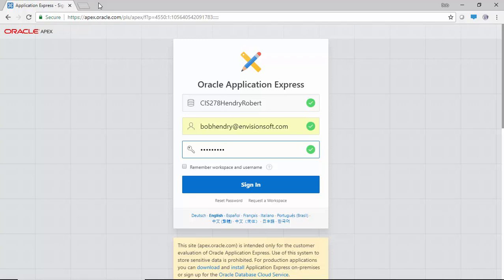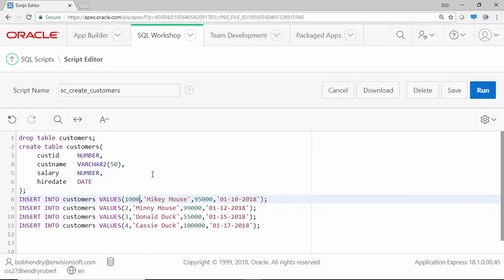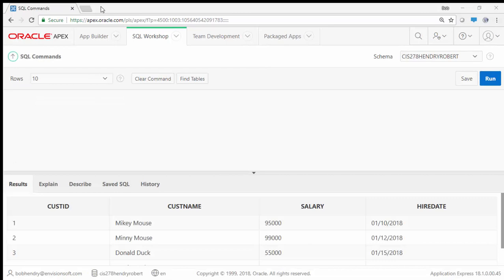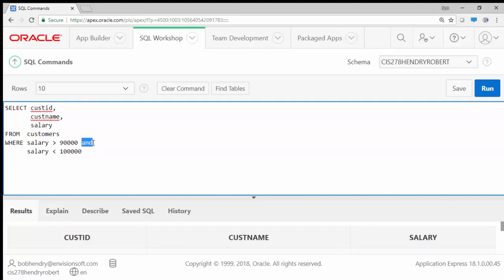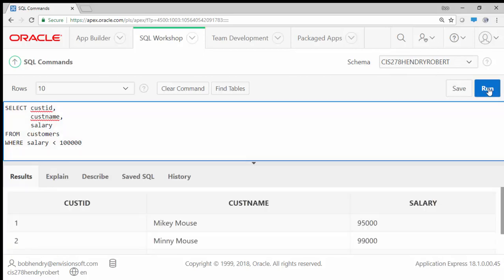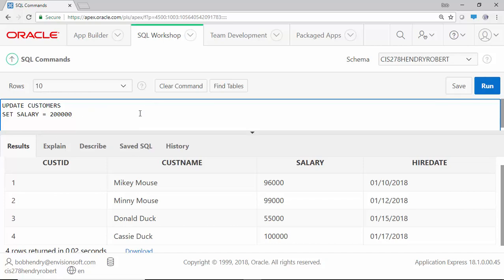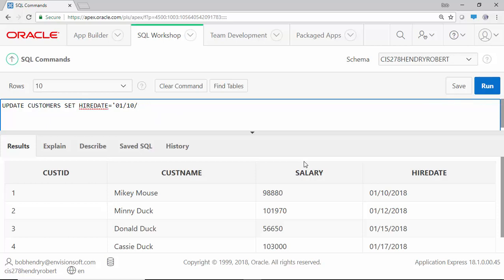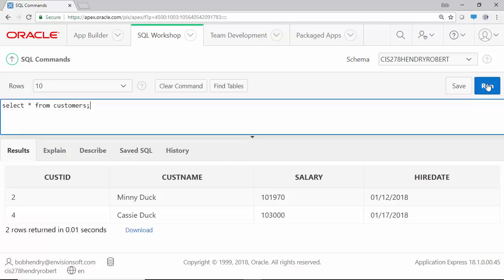CIS101 2019 09 17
CIS101 Class - September 17, 2019